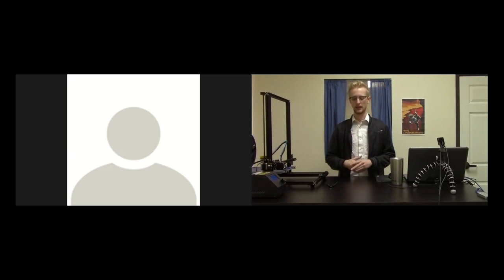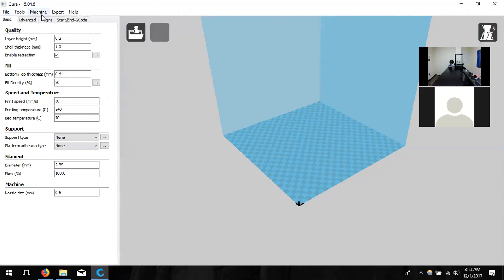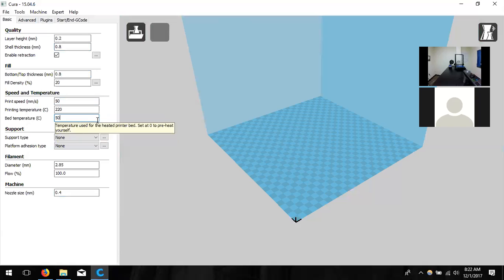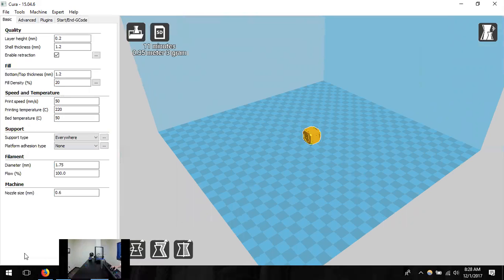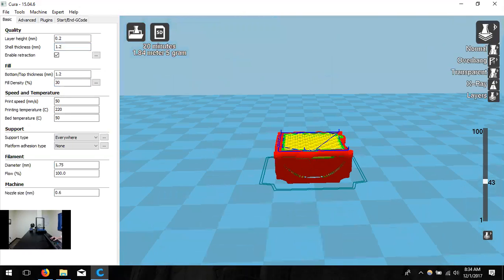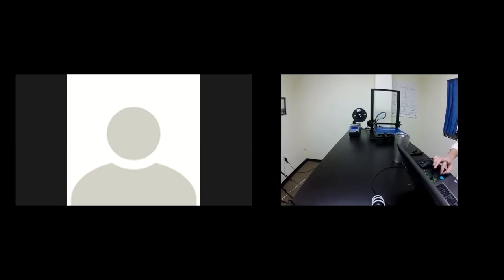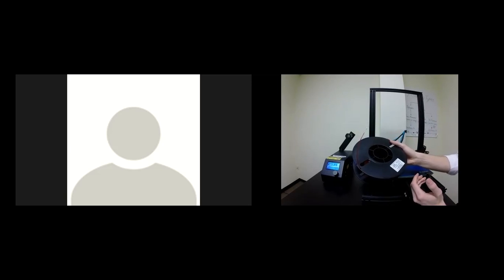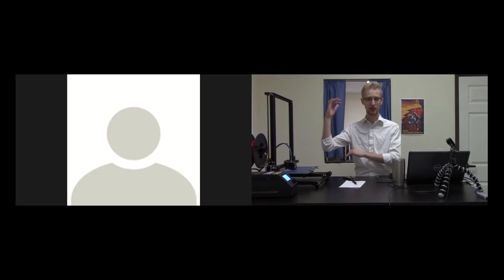Northside High School 3D Printer Training